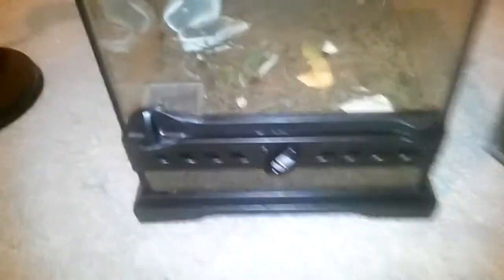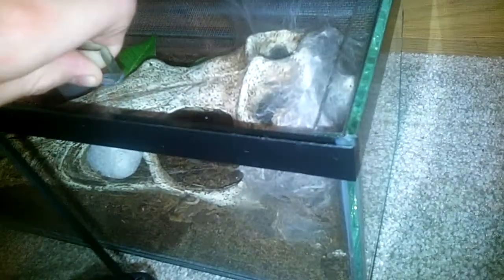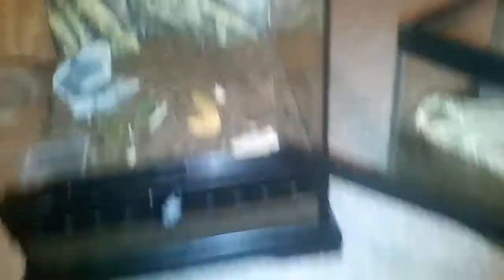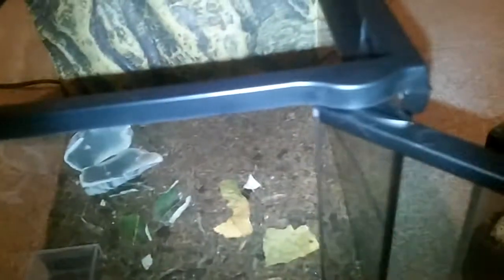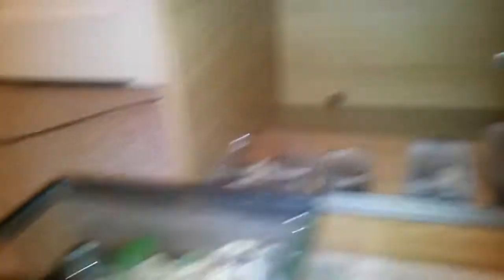OBT plans for the future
This may be a few months or next week when its done